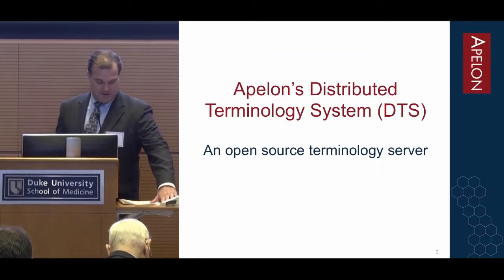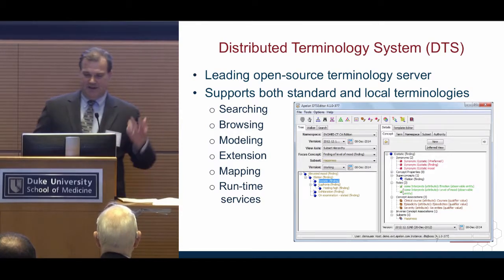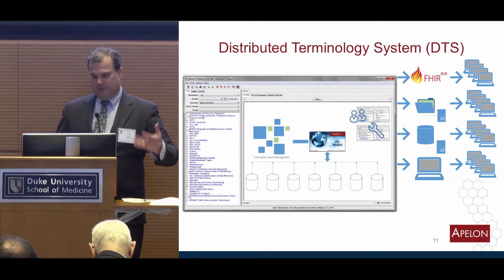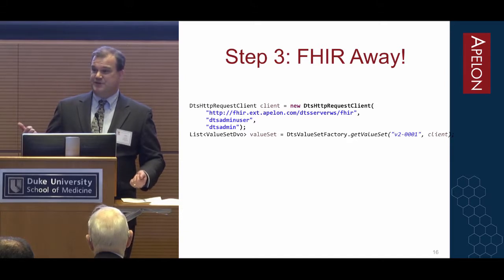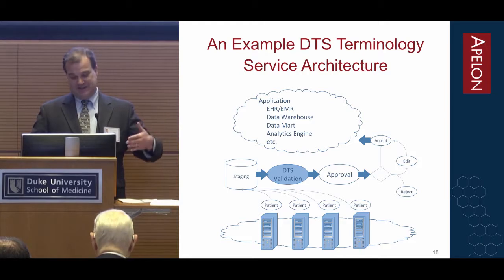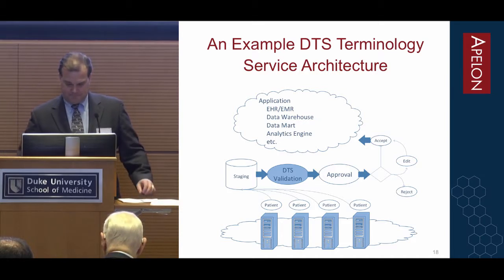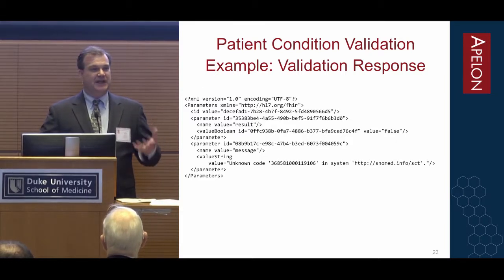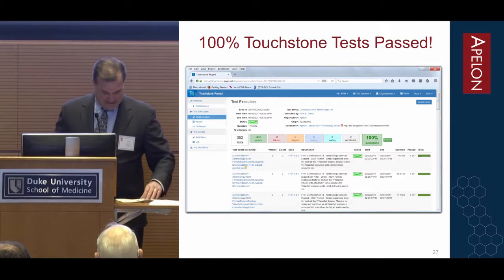FHIR Applications Roundtable 2017: John Gresh - DTS on FHIR!